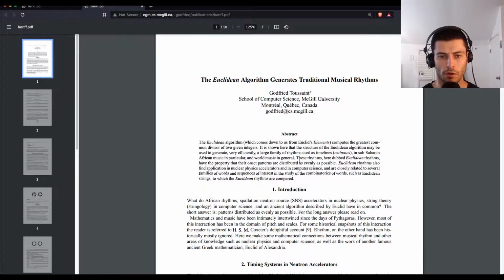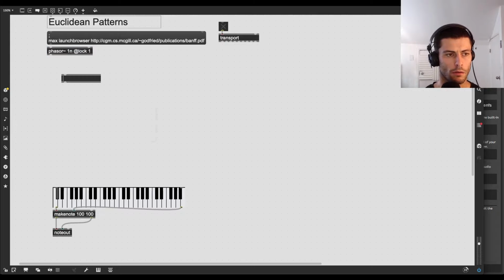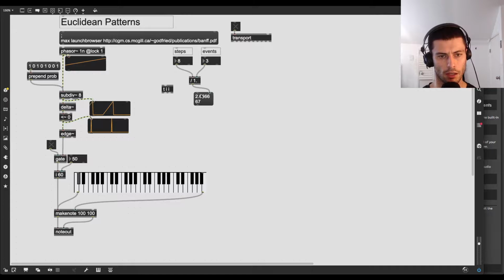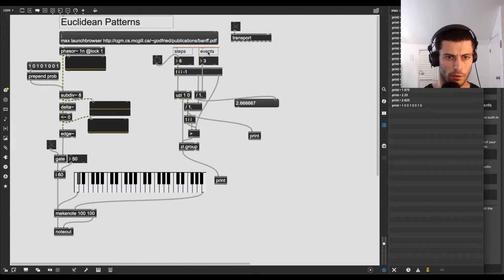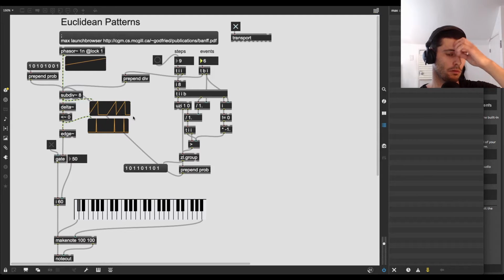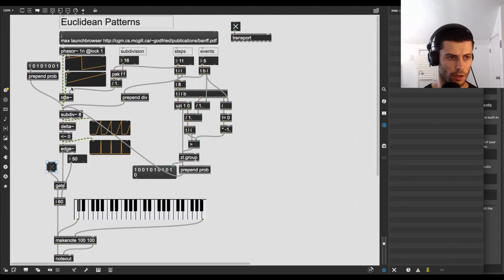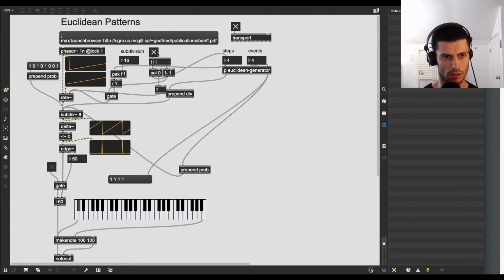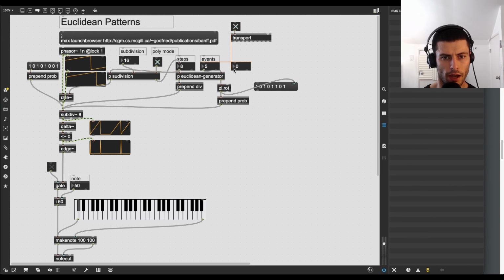Euclidean Rhythms in Max MSP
In this tutorial we’ll talk about how to use the euclidean algorithm to make musical rhythms. This is an exciting topic because it uncovers a point of intersection between “formal” algorithmic techniques for music-making and tradition-based techniques. Godfried Toussaint of McGill/NYU Abu Dhabi wrote a fascinating paper in 2005 that the algorithm can produce many rhythms used for centuries around the world.

This video is part 1 of a multipart series, in which we’ll build a basic euclidean pattern generator in Max using the subdiv~ object.

In part 2, we’ll adapt the basic template to MC and achieve a polymetric/polyrhythmic multitrack sequencer. In part 3, we’ll talk about how to use the pattr system to allow you to use presets, cues, or scenes with these instruments.